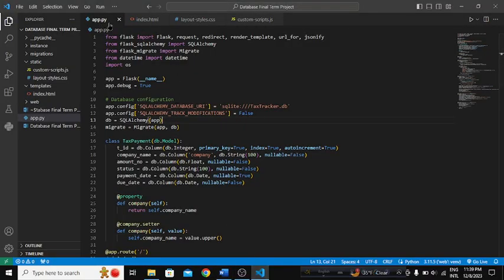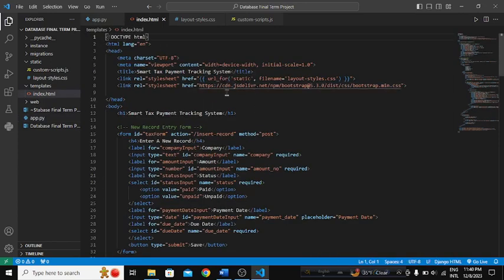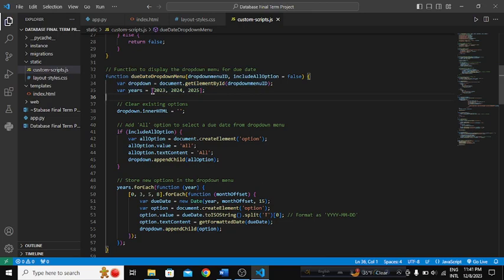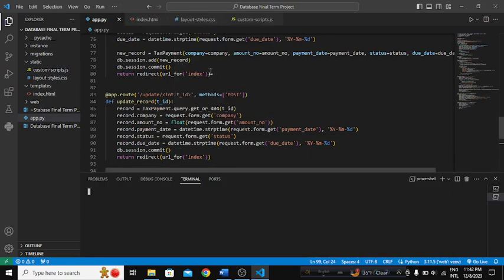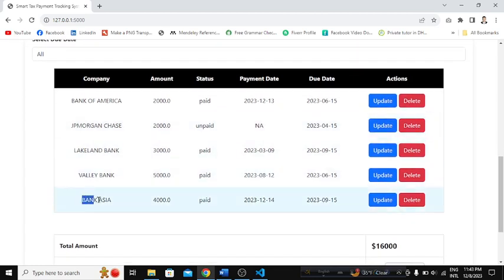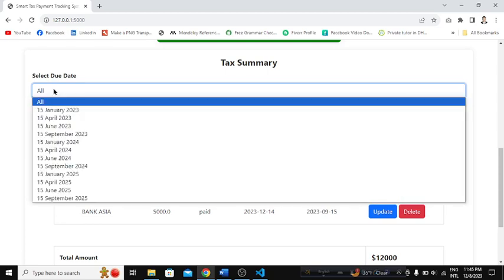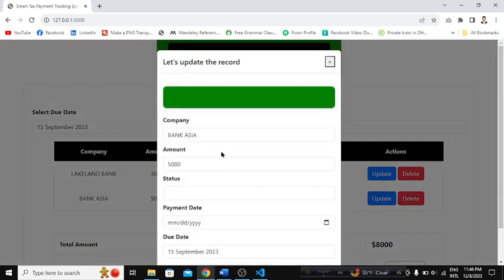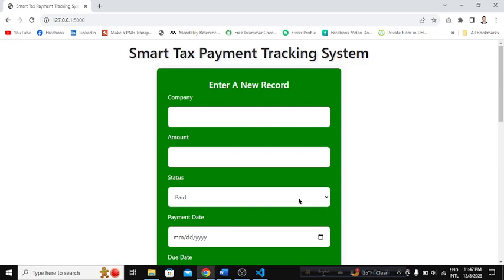Smart Tax Payment Tracking System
Smart Tax Payment Tracking System - a database project